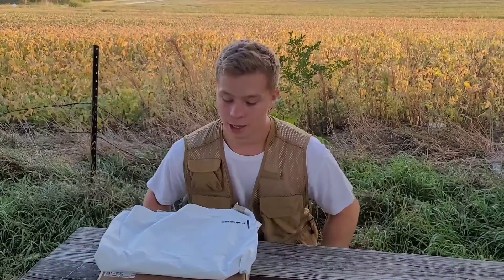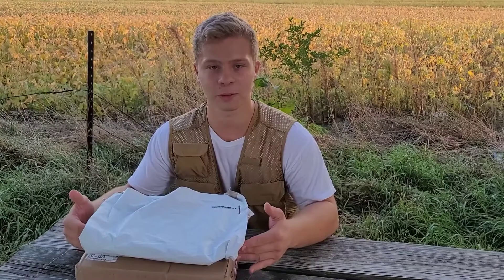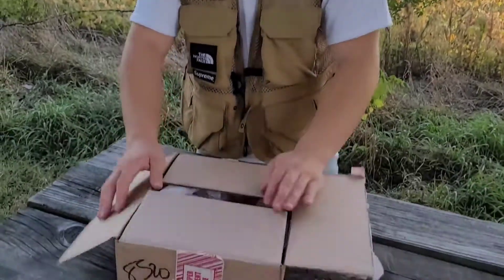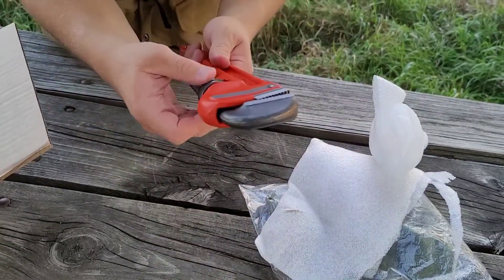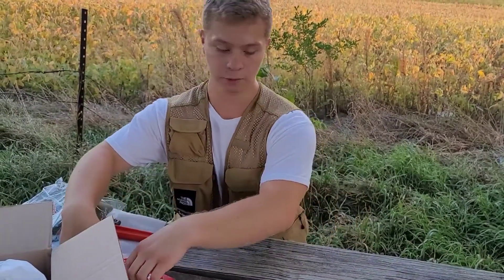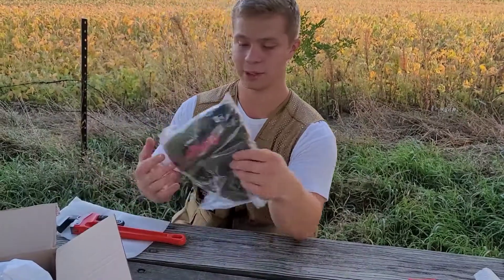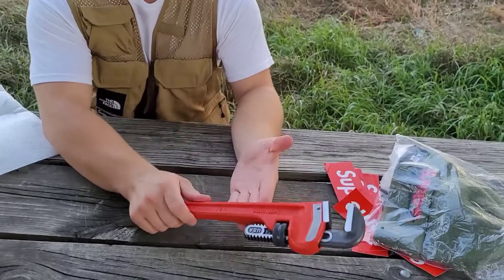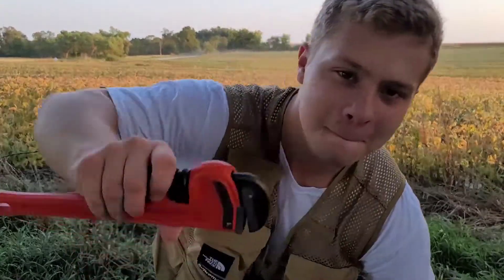SUPREME WEEK 4 FW 20/ YOHJI YAMAMOTO AND PIPE WRENCH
Today we will unbox two items from week 4 of supreme. Week 4 supreme and Yohji Yamamoto did a collaboration. We also picked up a supreme x rigid pipe wrench.